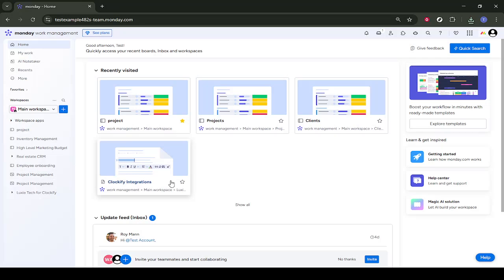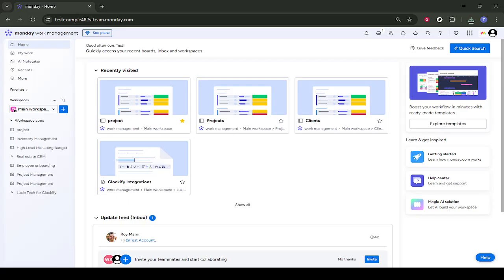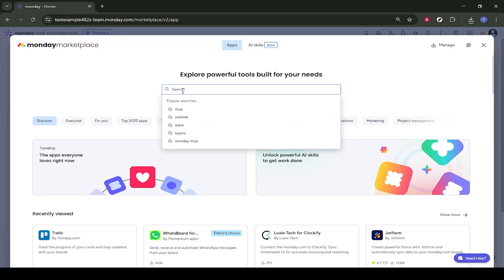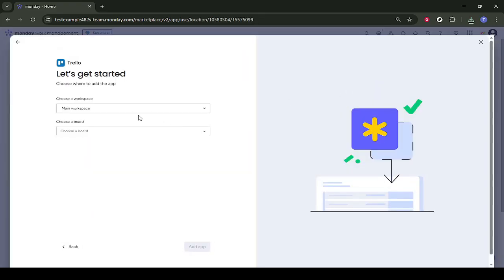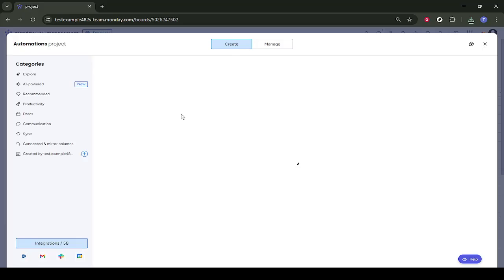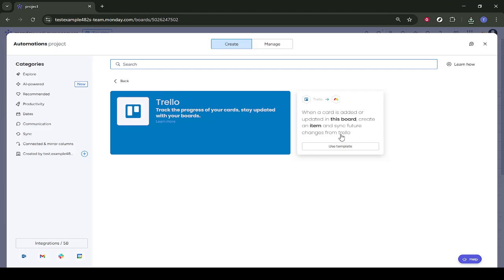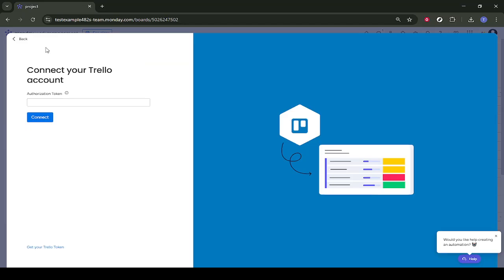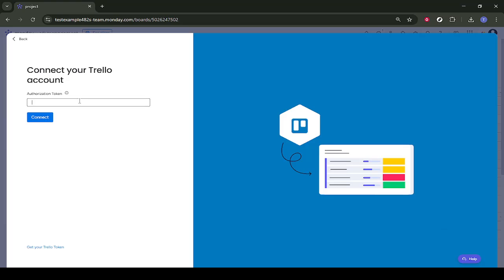How To Integrate Trello With Monday.com [2026 Guide]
In today's video we cover: Trello integration, Monday.com tips, Trello guide, project management tools, workflow automation, productivity apps, Trello tutorial, Monday.com features, task management, team collaboration, Trello vs Monday, project planning, integrate apps, productivity hacks, software integration, Trello setup, Monday.com integration, Trello tips, team workflow

-Google Drive
-Google Meets
-Google Sheets
-Google Chrome
-Google Forms
-Google Gmail